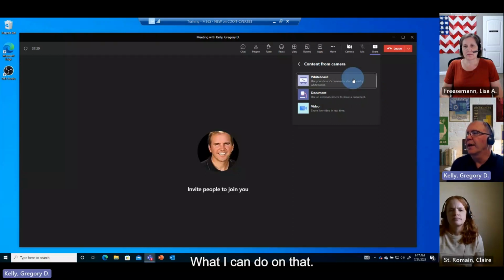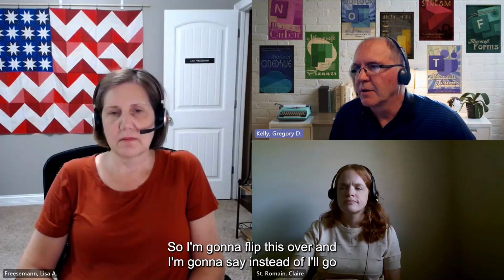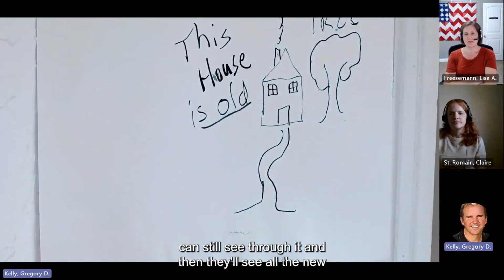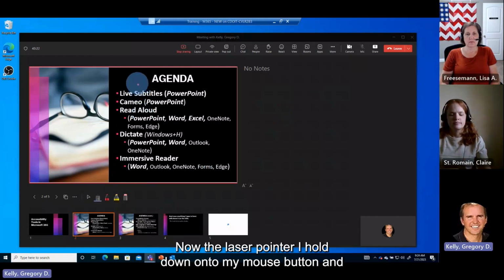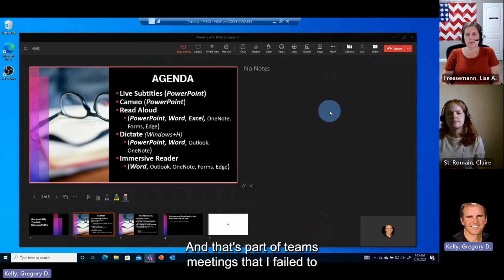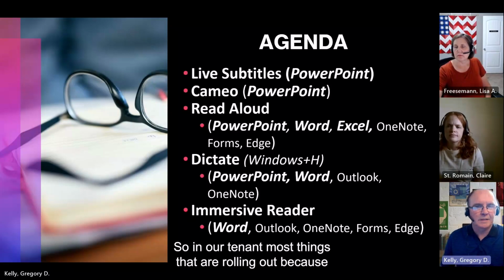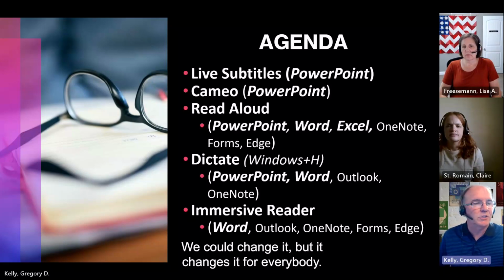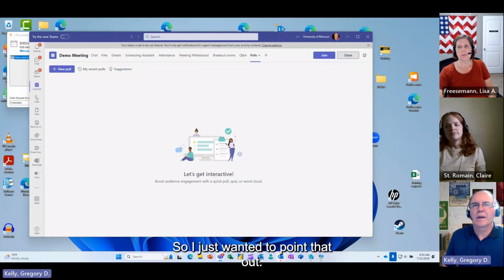This is how you DoIT – Teams Meetings